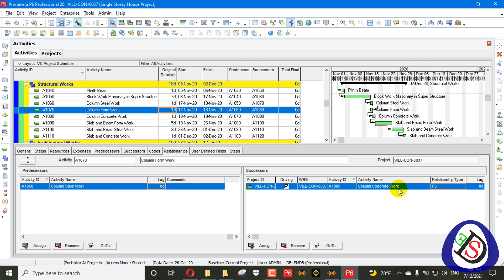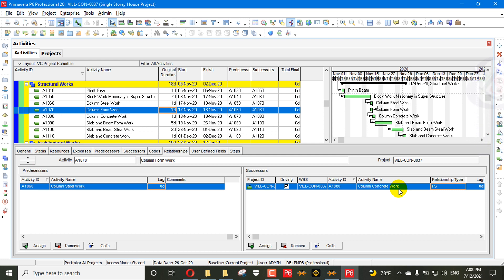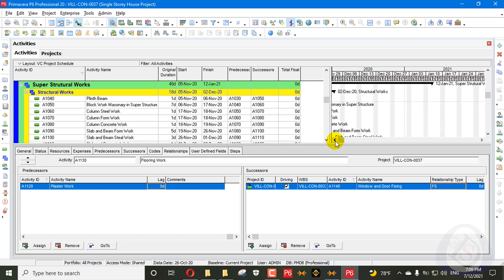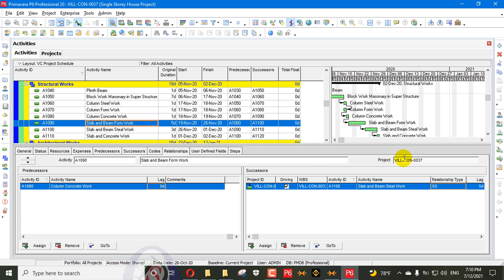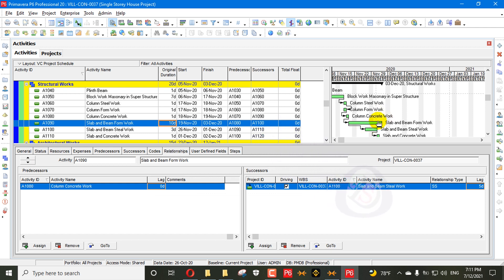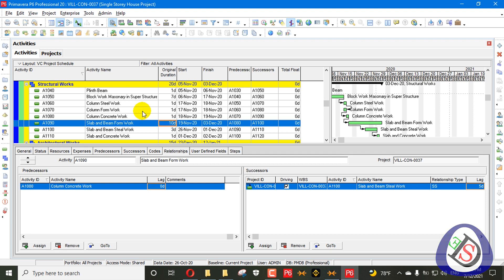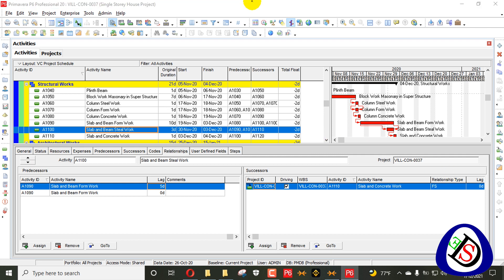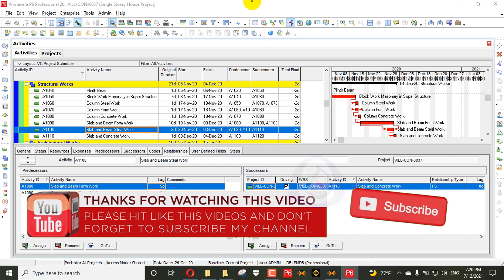What are dangling logic in Project Schedules in Primavera P6 | Resolve dangling logic and Activity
Logic Driven project schedules can suffer from two kinds of open-ended or Dangling Logic, which makes the resulting schedule unreliable for dates or float analysis.

Project schedules need robust logical bases to reach two primary objectives:

A schedule that accurately represents a true and achievable plan for executing the work – including technological and resource constraints.
A schedule that supports accurate forecasting of consequences when the work does not proceed as originally planned – for example when activities fail to start or finish on time.